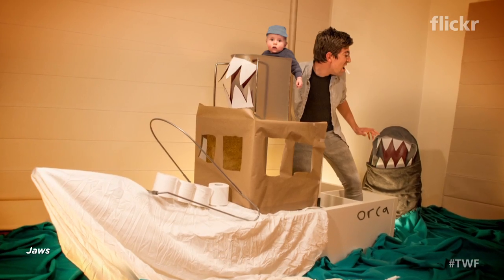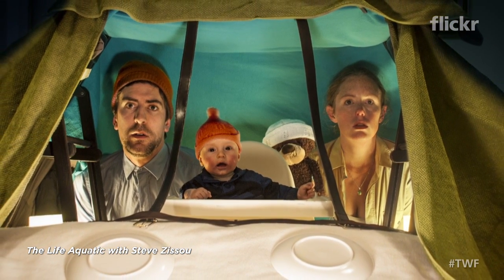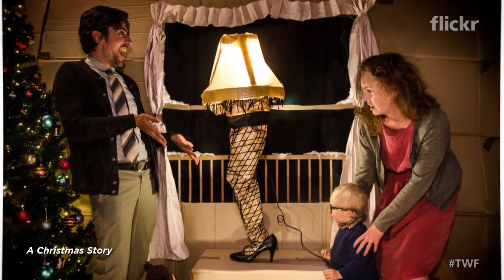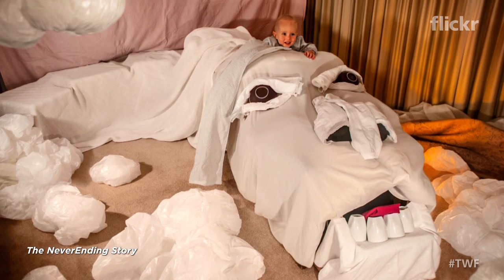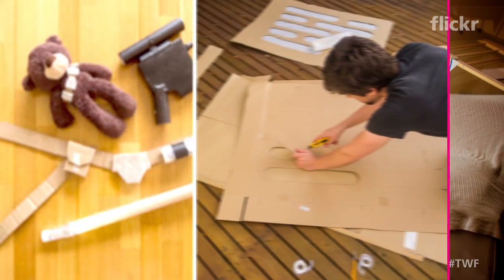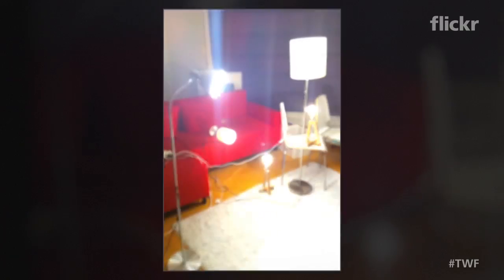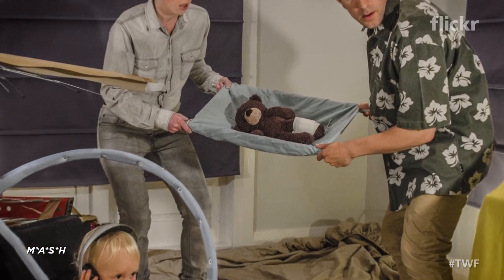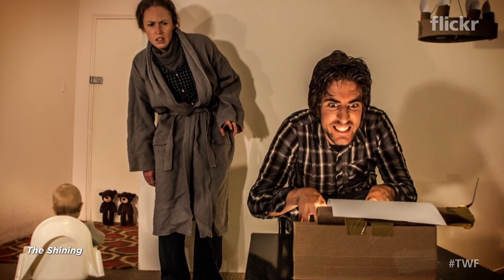New parents cope with exhaustion by recreating iconic movies scenes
The Weekly Flickr - Lilly and Leon Mackie. Original air date 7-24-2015.

Learn how distance from friends and family, combined with the stress of being new parents, led Leon and Lilly Mackie to create an internet sensation with their empty moving boxes.